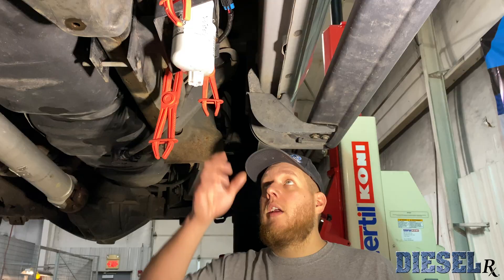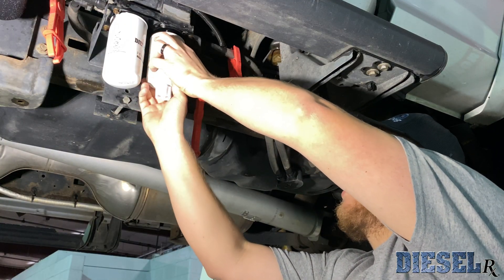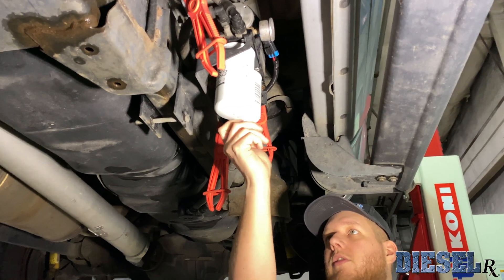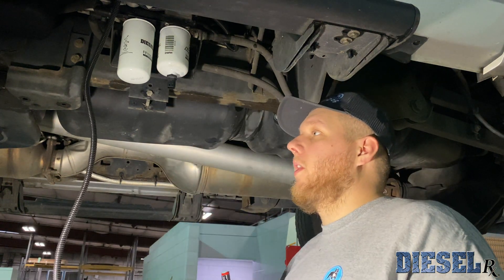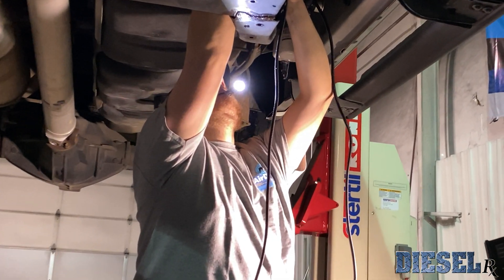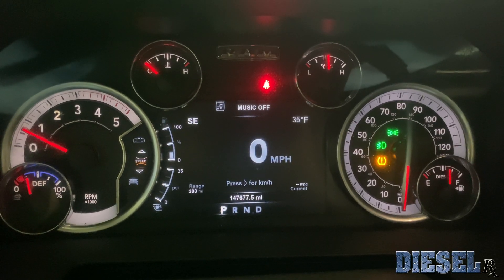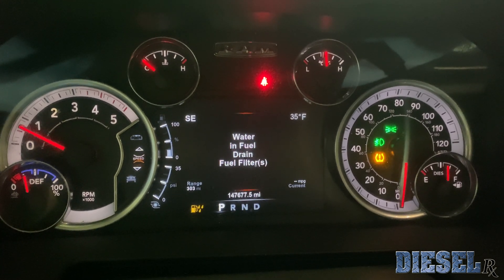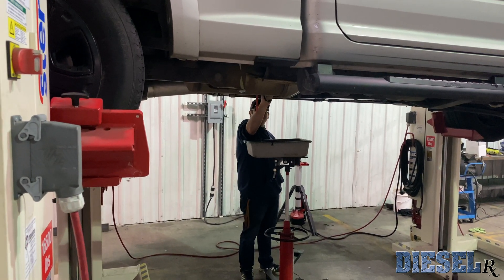AirDog Water In Fuel Kit 2007.5-2023 Cummins Installation (DRX07.5-23DWIF)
Checkout how we retain the OE Water In Fuel Sensor in your 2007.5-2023 Dodge/Ram Cummins. Your AirDog will now alert you through your dash cluster that there is water in your fuel. This kit is very easy to install and will help prevent water contamination from reaching your high pressure fuel system! or through your preferred AirDog Dealer.

Part Number: DRX07.5-23DWIF

0:00-Introduction
0:11-Whats in the kit?
0:54-Installing the WIF Sensor on Your AirDog
2:04-Installing AirDog WIF Harness
2:48-Demonstration
3:39-Conclusion